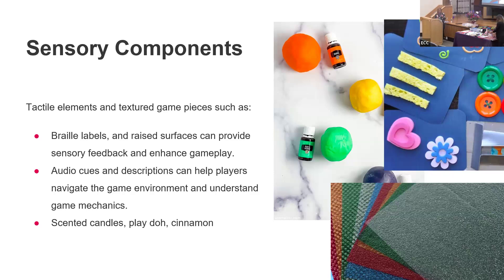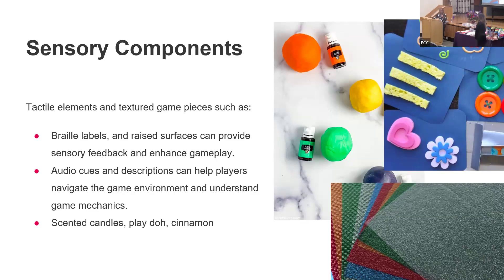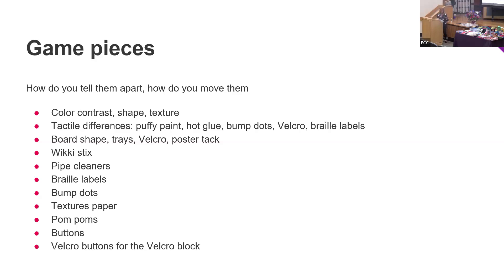Adapting Games for Family Play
In this presentation, learn how to adapt board games and other types of games for families to play together, and what materials are needed to do so. Viewers also get a chance to see examples and discuss how they were made accessible.